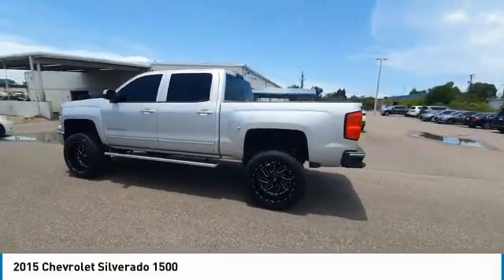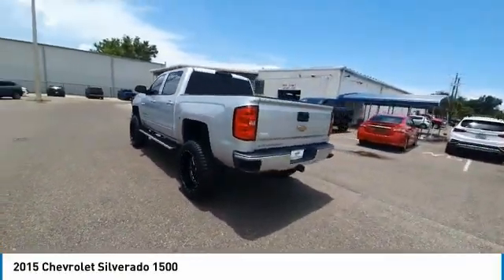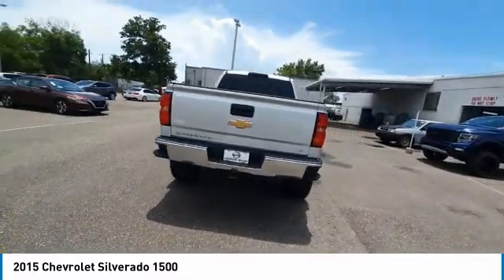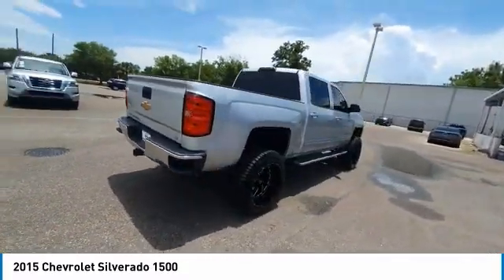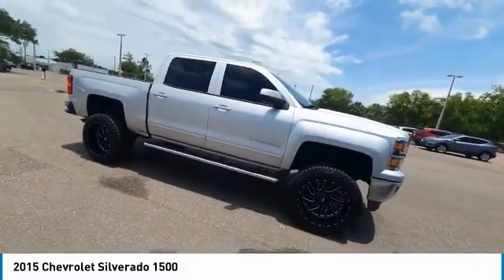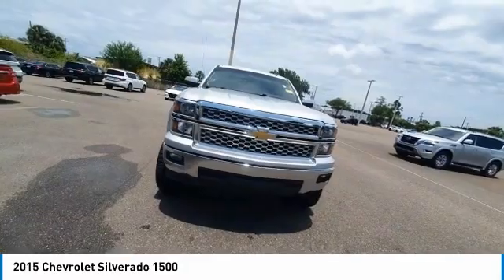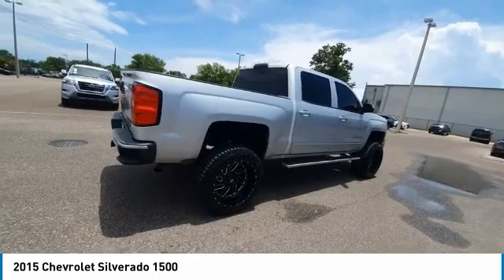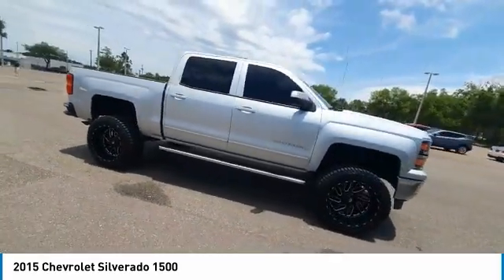2015 Chevrolet Silverado 1500 CNTS190168B